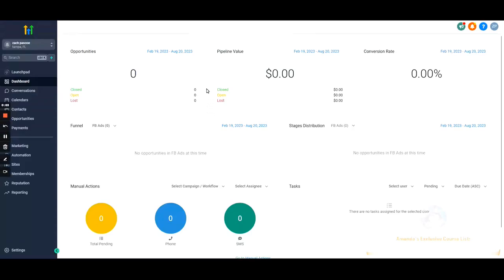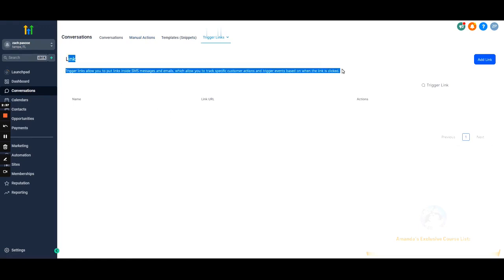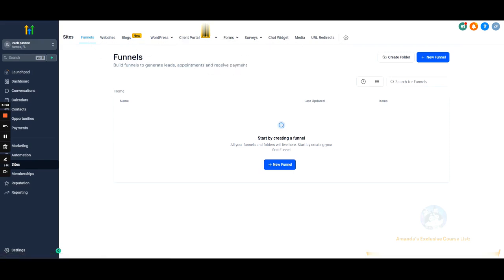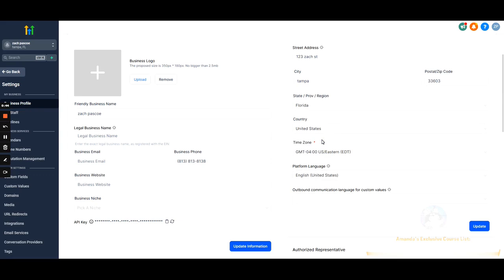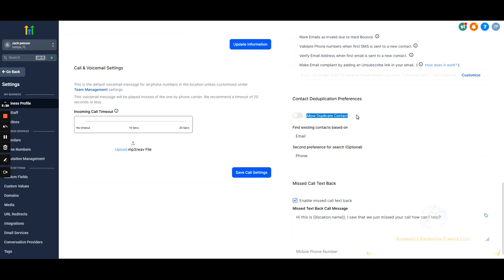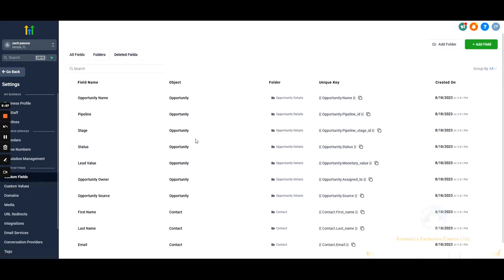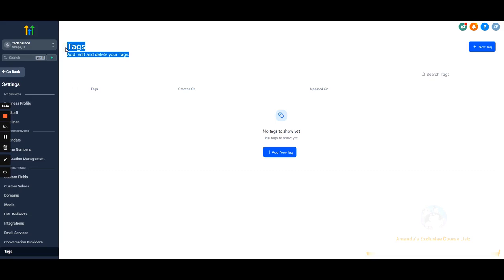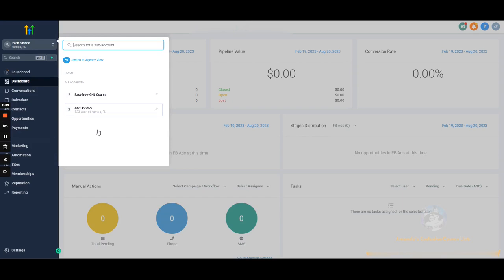GoHighLevel Sub-Account Tutorial & Full Settings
Welcome to our GoHighLevel sub-accounts tutorial video.

Welcome back to our GoHighLevel tutorial series! 🎉 In this video, we provide an in-depth overview of sub-accounts within GoHighLevel. We'll guide you through each section of the sub-account interface, explaining what each tab does and how you can leverage them to optimize your marketing efforts.

By the end of this video, you'll understand the purpose and functionality of each tab, from connecting external platforms and managing conversations to setting up manual actions and automations. We’ll also discuss the importance of isolating clients into their own sub-accounts to avoid confusion and streamline your workflow.

Whether you’re new to GoHighLevel or looking to deepen your knowledge, this video will help you navigate the sub-account settings with confidence and clarity. Let’s dive in!

Timestamps
0:01 - Introduction to Sub-Accounts
Quick overview of sub-accounts in GoHighLevel and what the video will cover.

0:06 - Launchpad
How to connect and integrate external platforms like Google My Business, Facebook, and Stripe.

0:20 - Dashboard Overview
Brief description of the Dashboard and its purpose for monitoring campaign performance.

0:27 - Conversations Tab
Explanation of the all-in-one inbox for managing communications across multiple channels.

0:57 - Manual Actions
Overview of the Manual Actions tab and its use for scheduling tasks like manual calls.

1:31 - Trigger Links
Introduction to Trigger Links for tracking and managing link clicks.

1:56 - Calendars, Contacts, and Opportunities
Summary of the functions of Calendars, Contacts, and Opportunities tabs.

2:24 - Payments and Marketing Tabs
Description of the Payments tab for client billing and the Marketing tab for social media management.

3:35 - Automation Tab
Highlighting the importance of automations in lead nurturing and follow-up.

4:11 - Sites and Other Features
Overview of the Sites tab for managing funnels, forms, and surveys, and other features like Memberships and Reputation.

6:59 - Settings Overview
Introduction to the Settings menu for managing client-specific configurations.

8:36 - General Settings and Compliance
Discussion on general settings and compliance configurations.

10:11 - Staff, Pipelines, and Calendars
How to manage staff, create pipelines, and set up calendars.

12:11 - Additional Settings
Overview of additional settings like phone numbers, custom fields, and integrations.

14:00 - Email Services and Tags
Guidance on setting up email services and using tags for organization.

15:42 - Importance of Isolating Clients
Why each client should have their own sub-account to maintain clarity and organization.